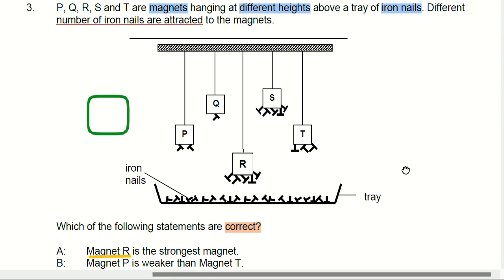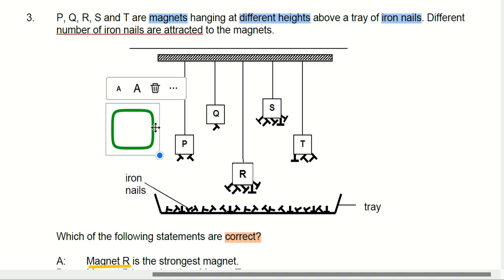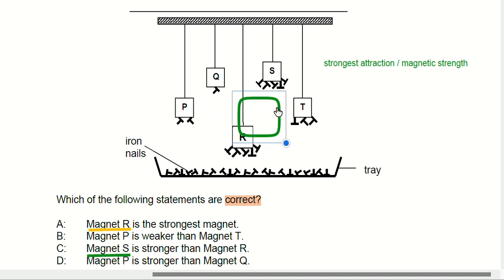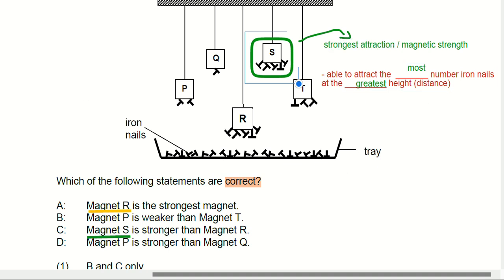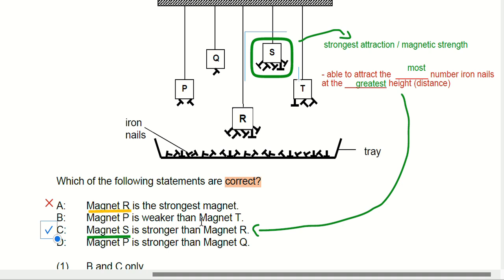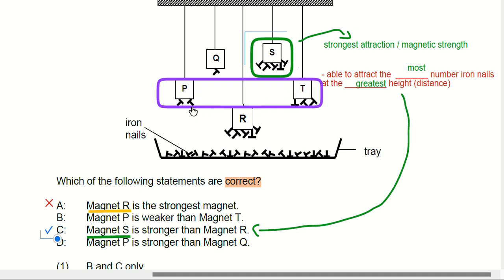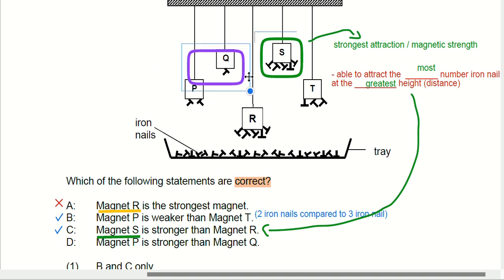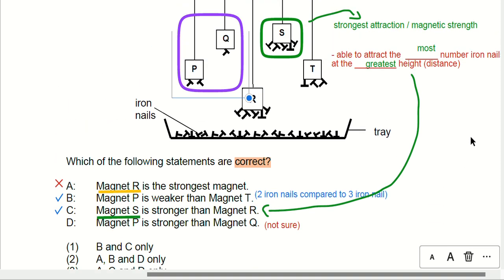Q3 magnets (MCQ)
P3 Magnets